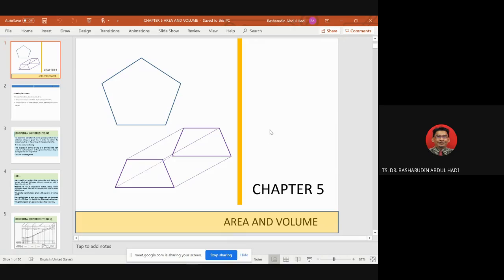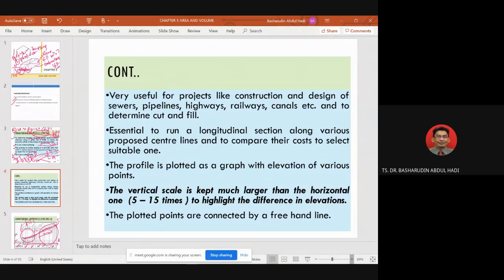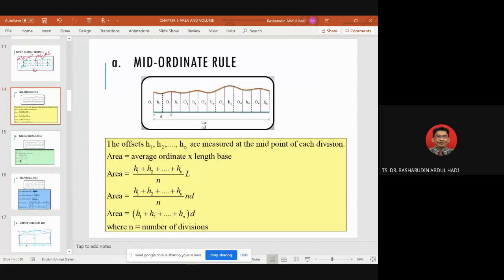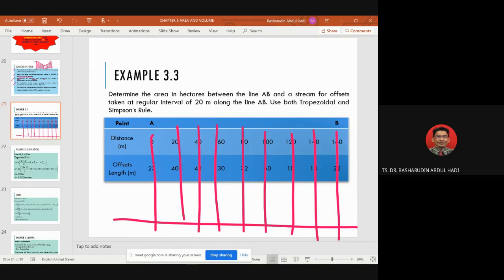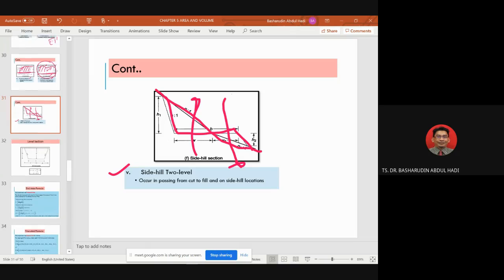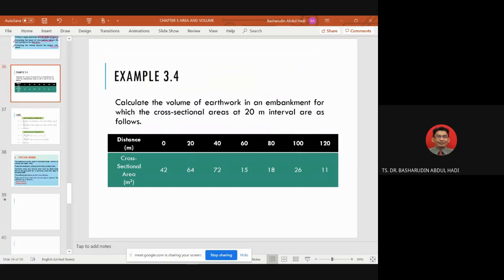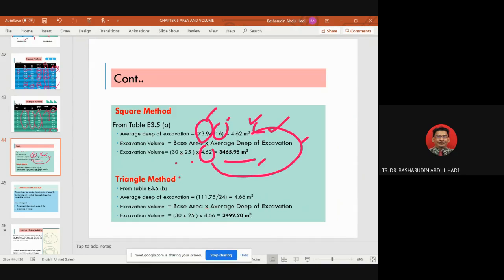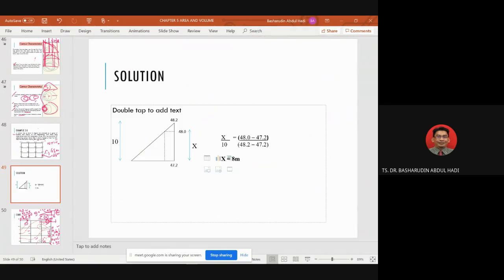ENGINEERING SURVEY - AREA AND VOLUME